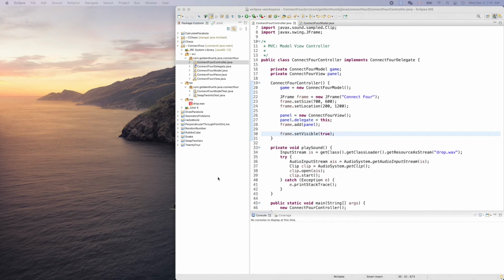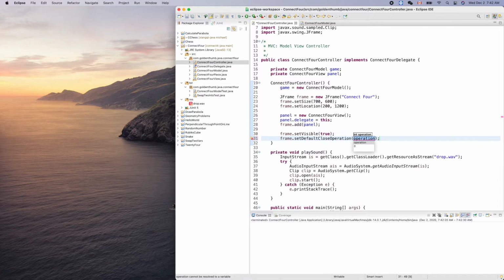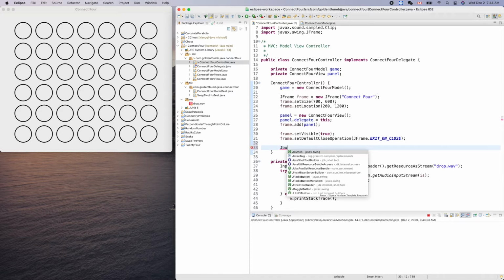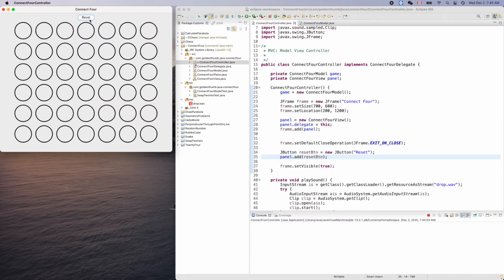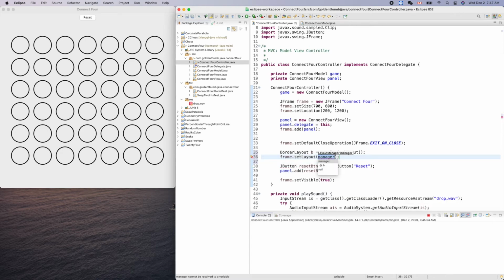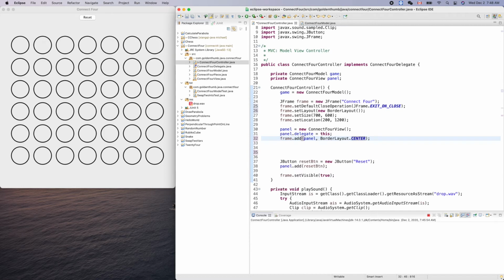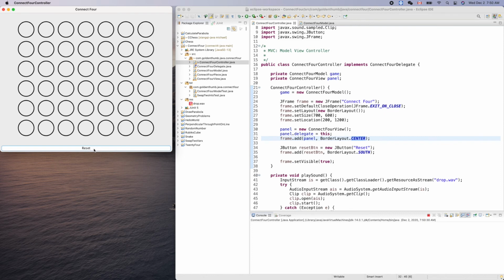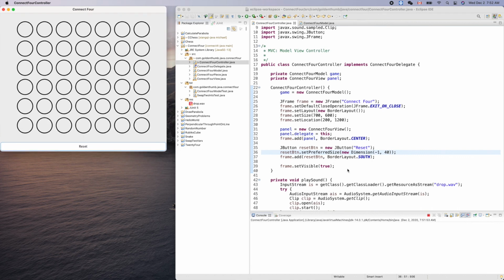JPBE017: Adding a Reset button with BoarderLayout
To exit the app when closing the window, we added this line of code:
frame.setDefaultCloseOperation(JFrame.EXIT_ON_CLOSE);

We use BoarderLayout layout manager to put a Reset button under conn4 game board.